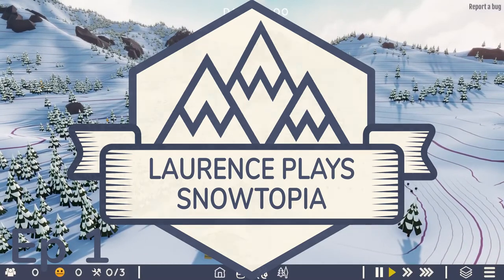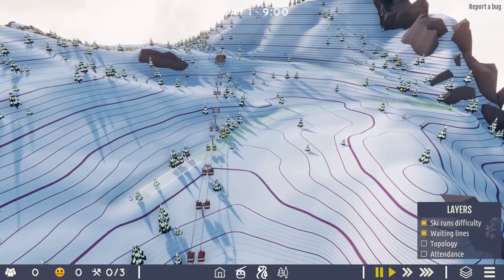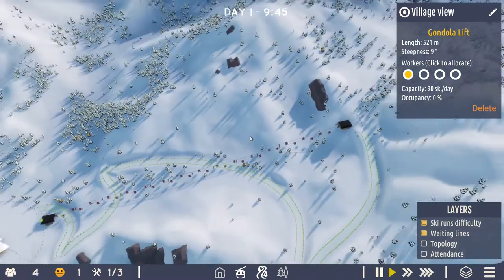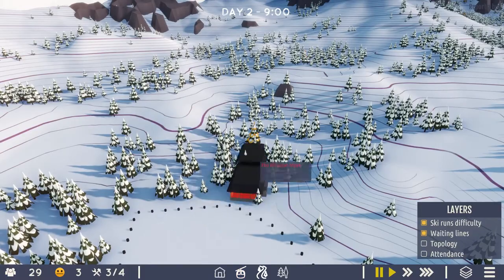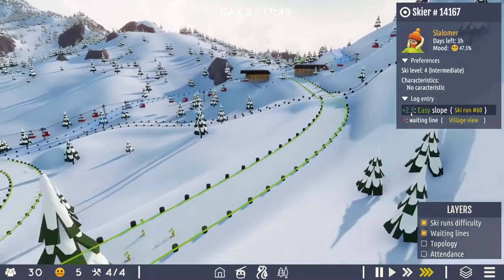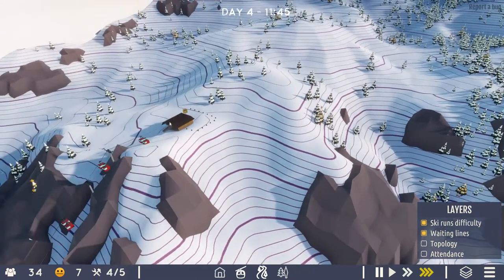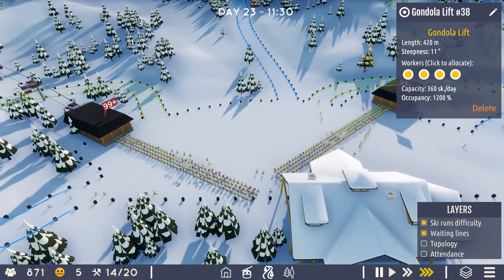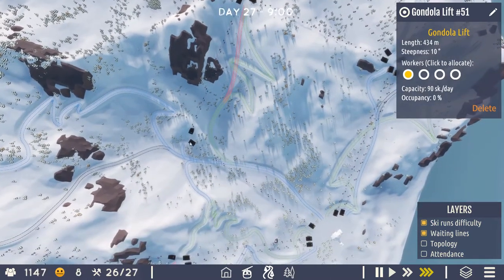Laurence Plays Snowtopia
In this episode, I investigate an early alpha of a new ski resort building game, building up a network of pistes and poking at a few things that could be improved.